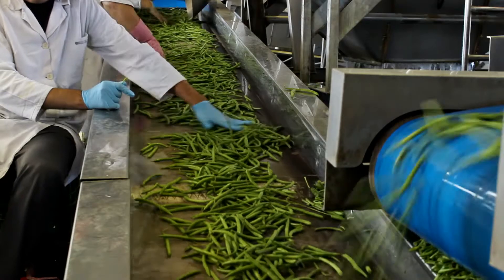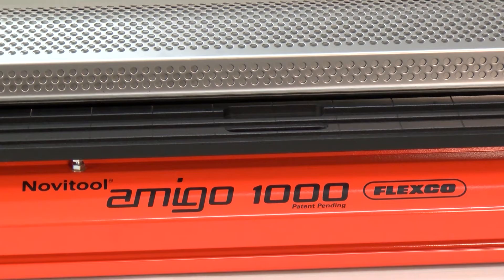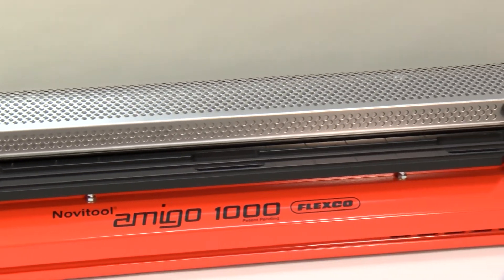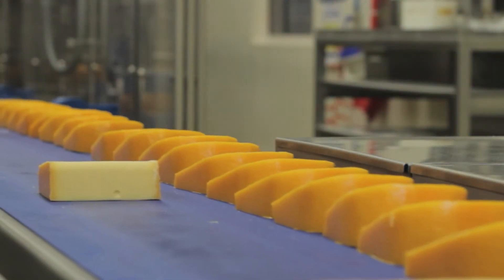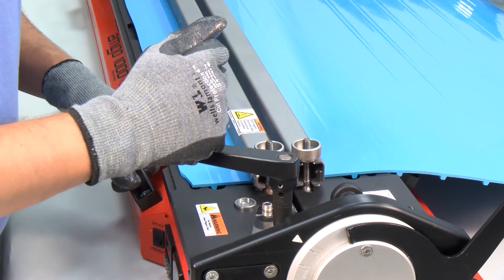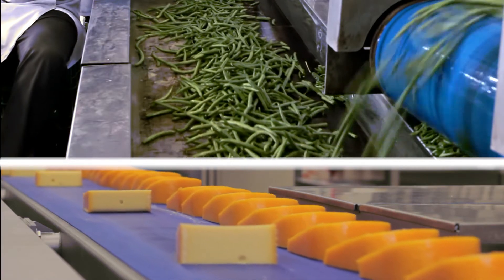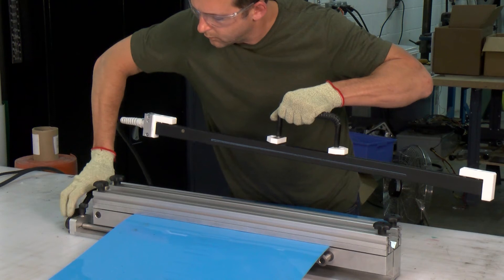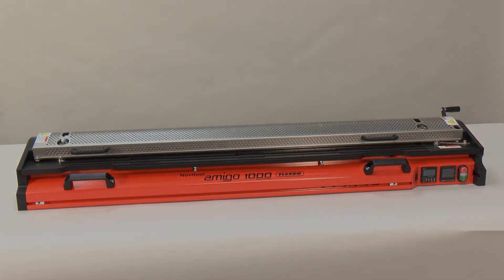Novitool® Amigo™ Splice Press Product Overview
The Novitool® Amigo™ Splice Press is a new concept in the joining of solid polyester and polyurethane conveyor belts that produces high-quality splices in a fast and safe manner.

The Amigo was engineered for precision belt splicing and features a contactless heating process that splices the belt in less than one minute. The pre-heat function removes moisture from the belt ends, avoiding unwanted pinholes in the splices, which is especially important in the food industry from a hygienic perspective.

Complete with an integrated belt cutter for operator safety, the Amigo produces straight cuts with just the right amount of excess material needed for excess clash in the finished splice. The interchangeable belt templates are designed to ensure precise pitch splicing across various monolithic belt manufacturer styles.

V0002_enUS_0002_AmigoProductOverview_0814